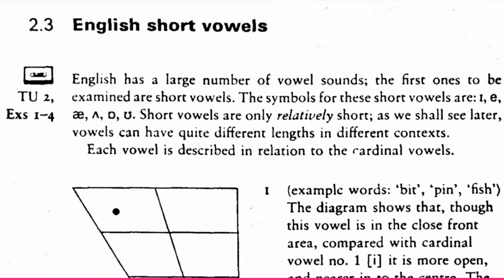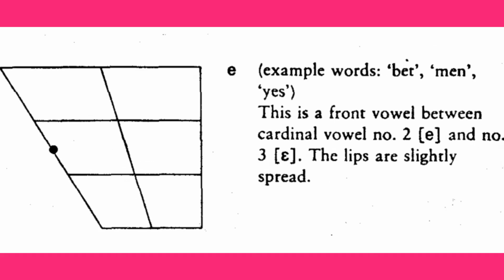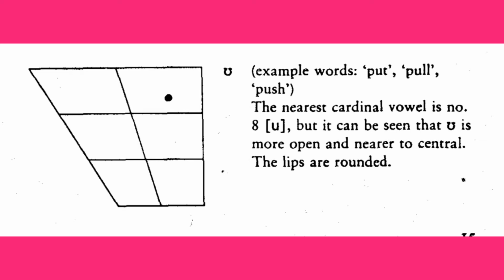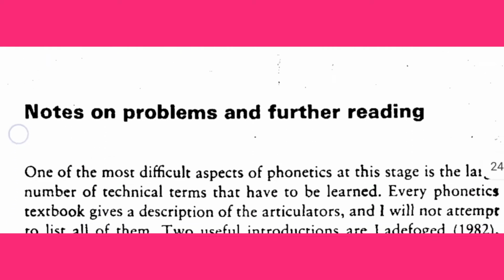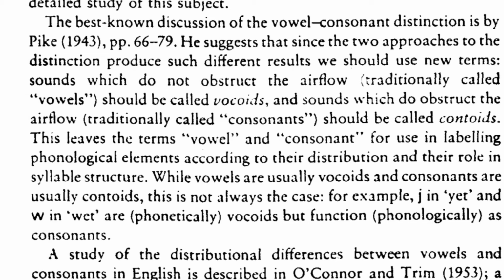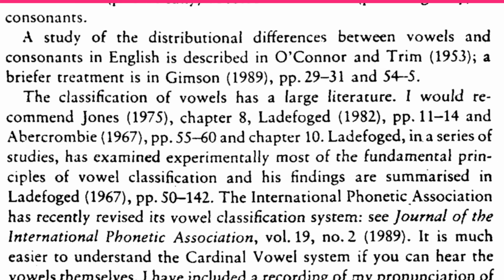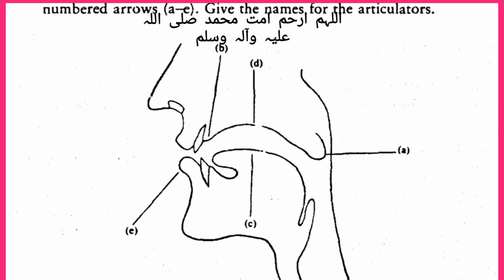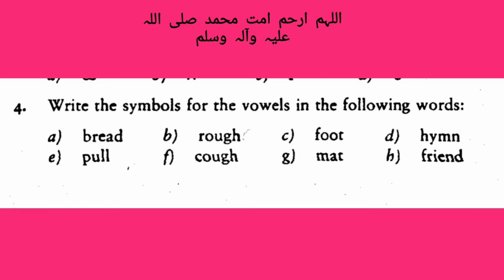2.3 English Short Vowels (Production of the speech sounds)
2.3 English Short Vowels (Production of the speech sounds)
Book: phonetic and phonology page 14 to 17